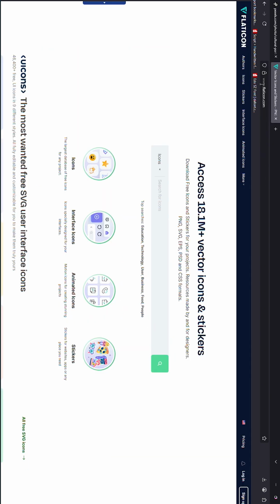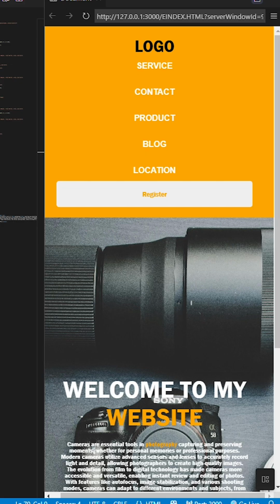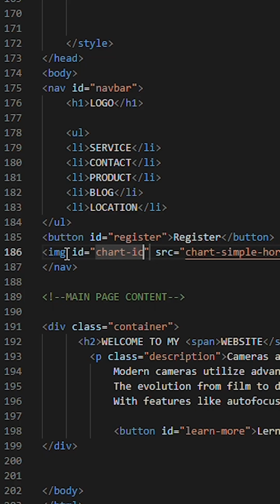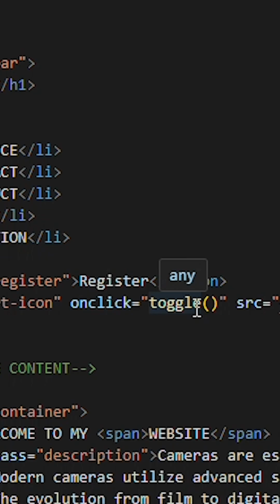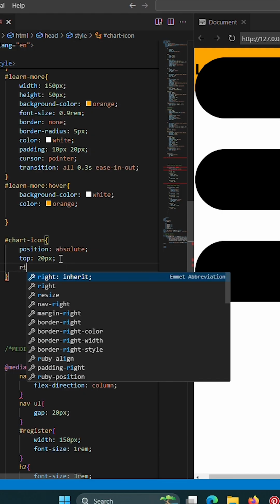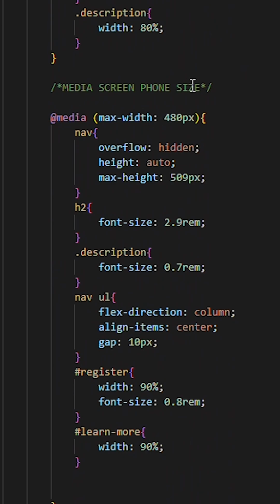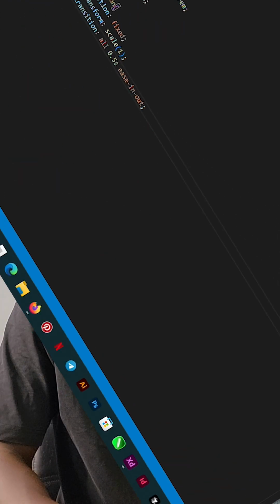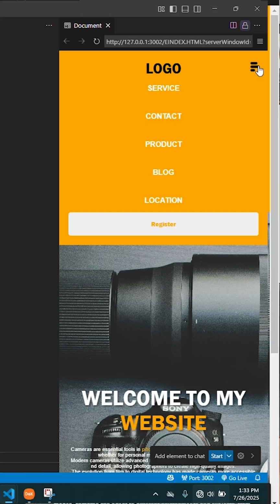Add Icons to a Navigation Bar with HTML & CSS (Beginner Friendly)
In this tutorial, you’ll learn how to add icons to your navigation bar using HTML and CSS in a simple and beginner-friendly way. Icons make your navbar look more modern and help users quickly understand each menu item.

In this video you will learn:

How to add icons to a navbar

How to use icon libraries like Font Awesome

How to style icons using CSS

How to align icons with text inside your navigation menu

By the end of this tutorial, you will be able to create a clean and professional navigation bar with icons for your website.